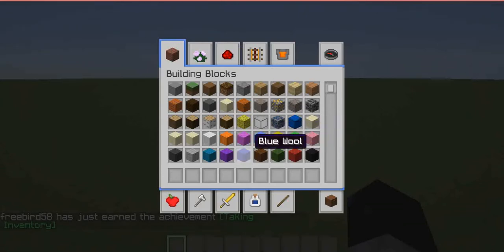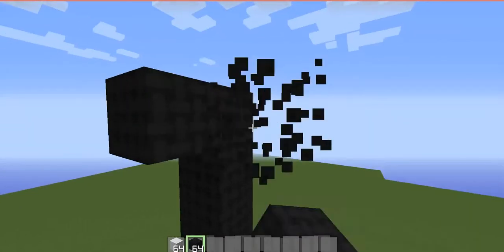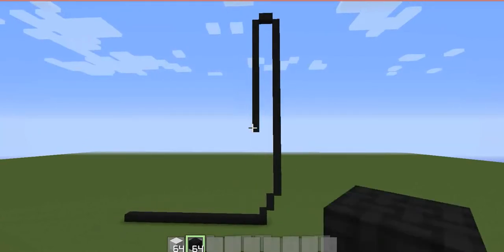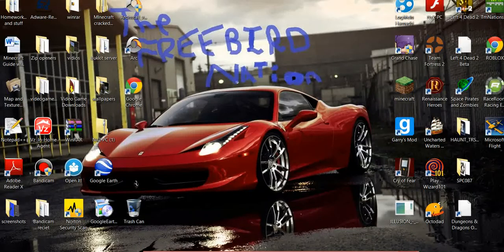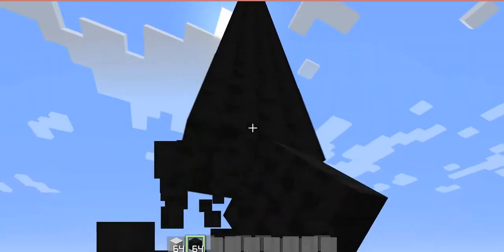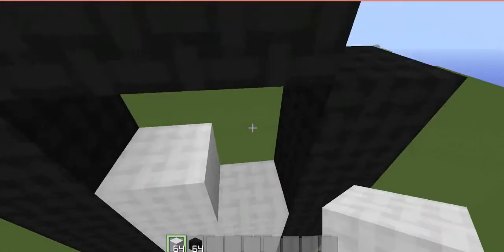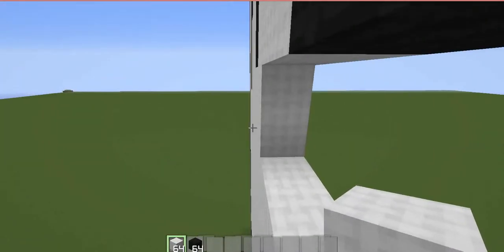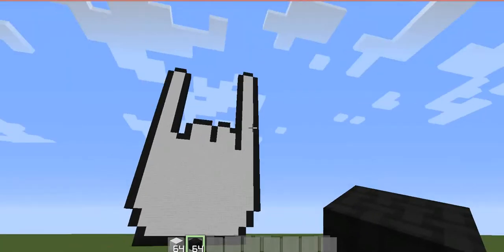How to make a "Rad" hand in Minecraft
Just a How todles for youdles pardon my french